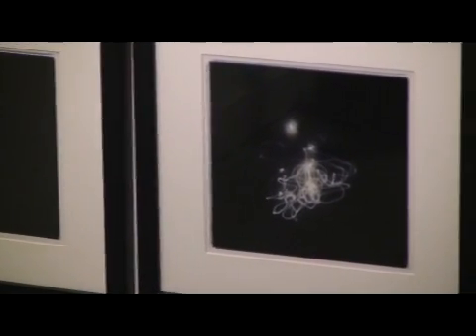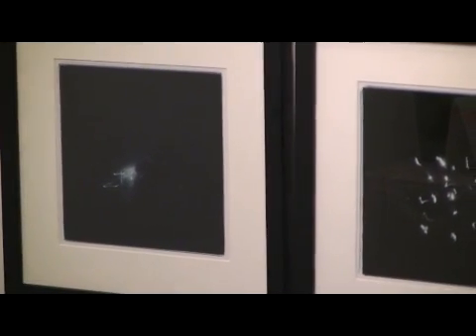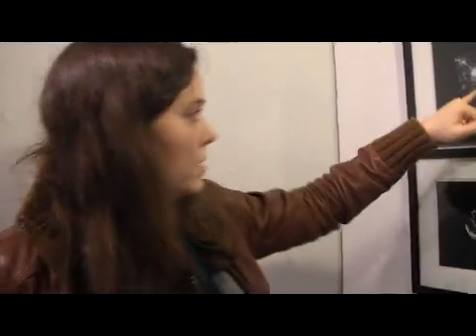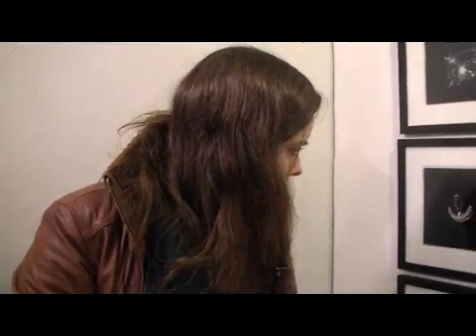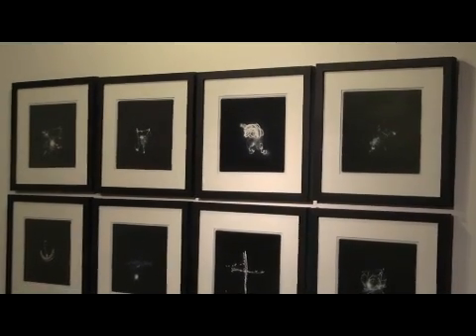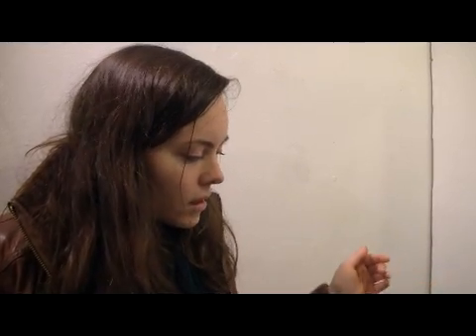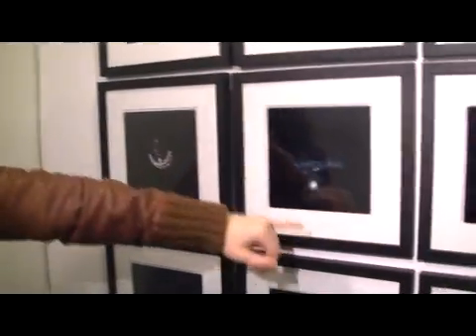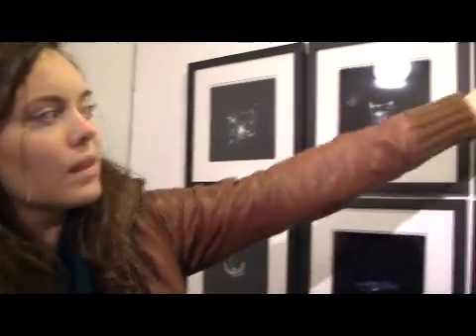Kimberly Simpson at Ministry of Casual living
Vancouver based artist Kim Simpson shows some recent photo based drawings January 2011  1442 Haultain St. Victoria, BC  Canada